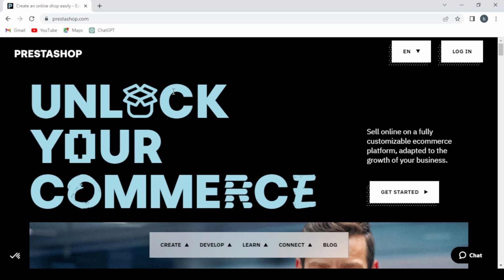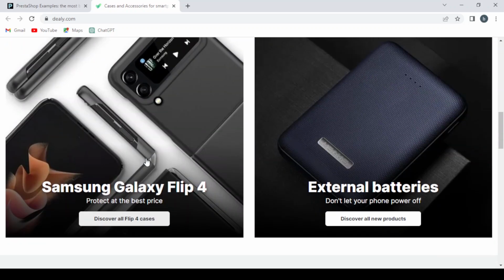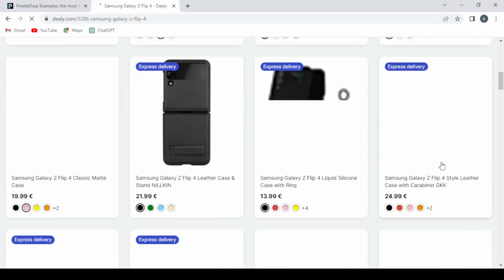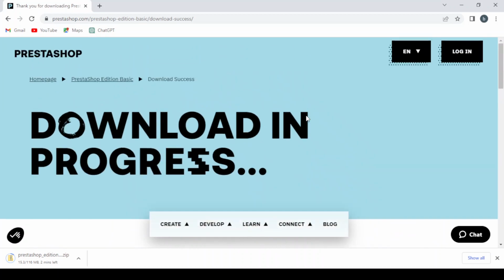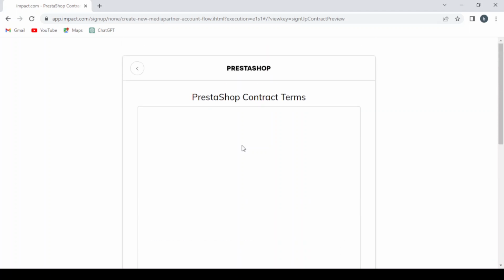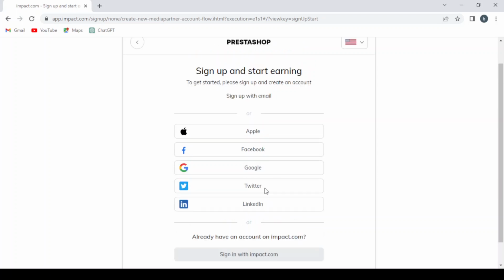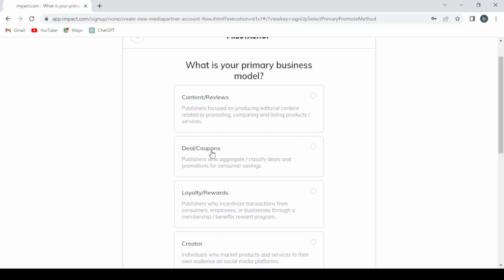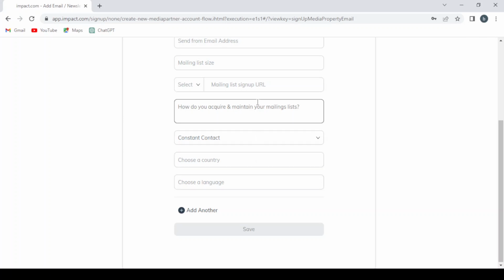How to Use PrestaShop and Make Money: A Step-by-Step Guide to E-commerce Success 2025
How to Use PrestaShop and Make Money: A Step-by-Step Guide to E-commerce Success

in this video we discuss :

Maximize your e-commerce potential with PrestaShop! This comprehensive step-by-step guide will walk you through the process of utilizing PrestaShop's platform to build and manage your online store. Learn how to set up your store, customize your design, add products, and implement effective marketing strategies to attract customers and increase sales. Whether you're a small business owner, entrepreneur, or passionate about selling online, this tutorial will empower you to thrive on PrestaShop and turn your passion into a profitable venture. Embrace the opportunities offered by PrestaShop and embark on a rewarding journey of e-commerce growth and financial success today!